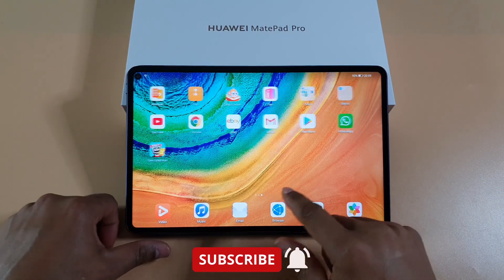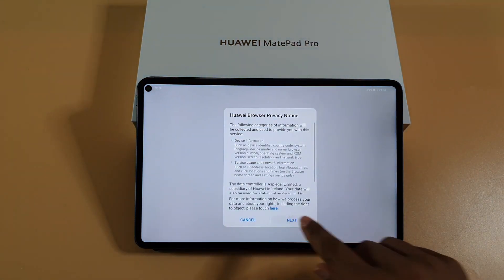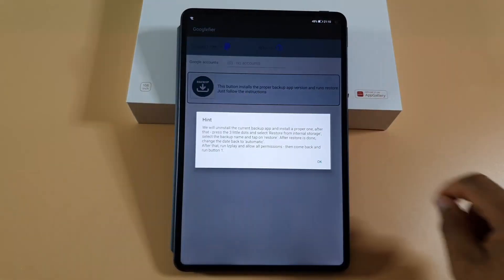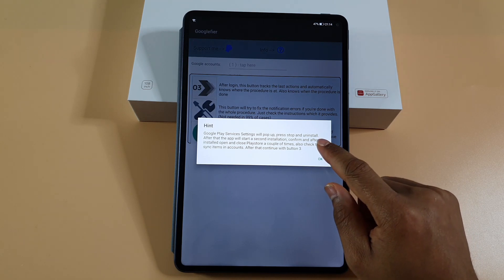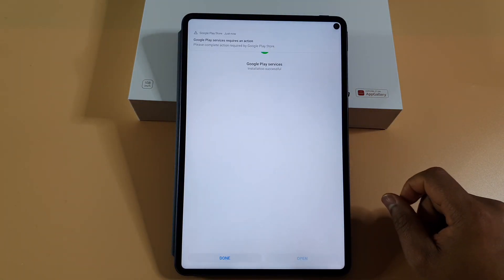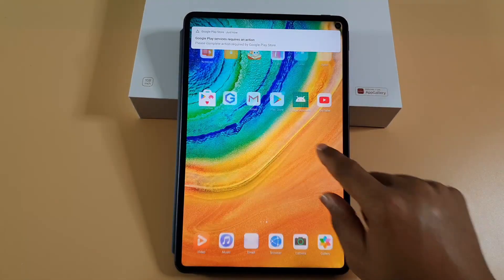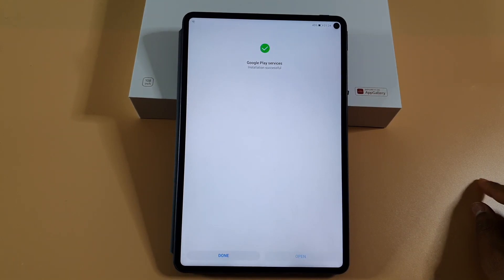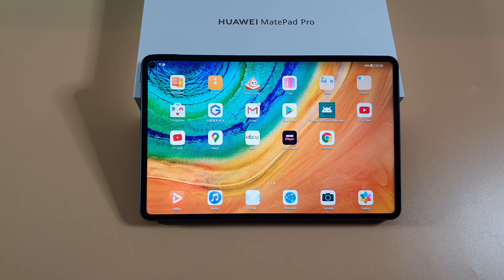How to Install Google Playstore on Huawei MatePad Pro or Any Huawei Device Nov 2020 100% Working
How to Install Google Playstore on Huawei MatePad Pro or Any Huawei Device Nov 2020 Model Number MRX-W09

Installed on EMUI Build Version 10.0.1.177, so if you have a newer build dated after June 2020, you might get a different result.